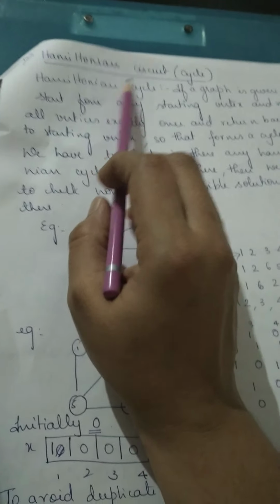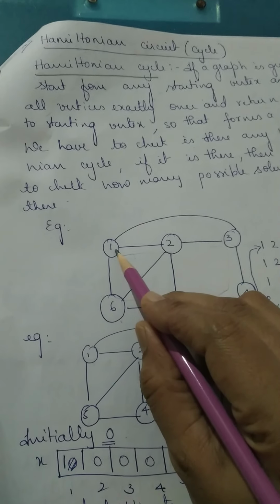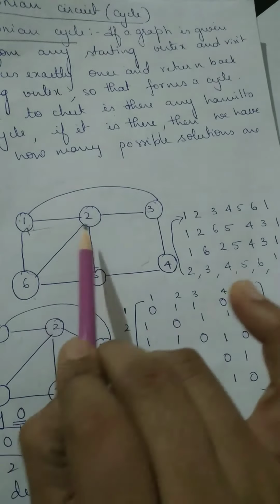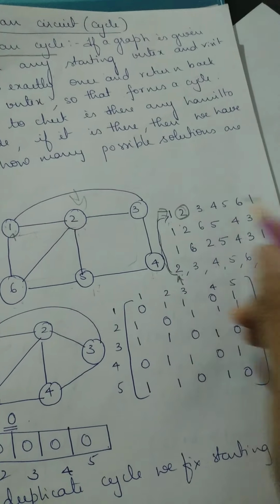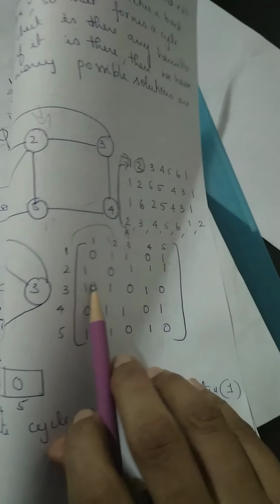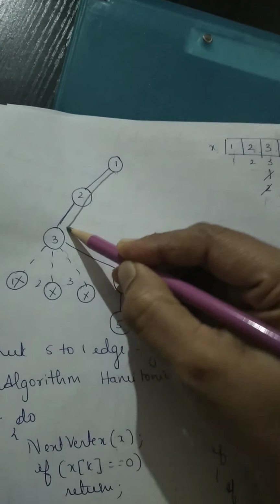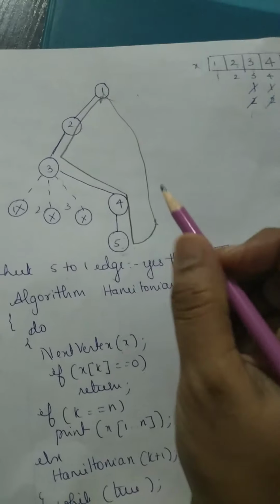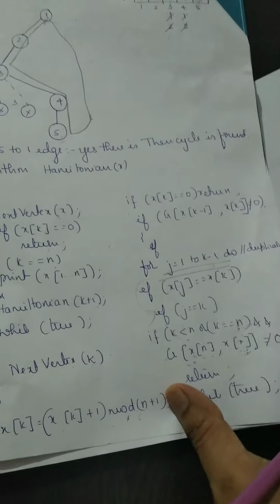Backtracking l Hamiltonian cycle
Chapter 6: Backtracking l Hamiltonian cycle